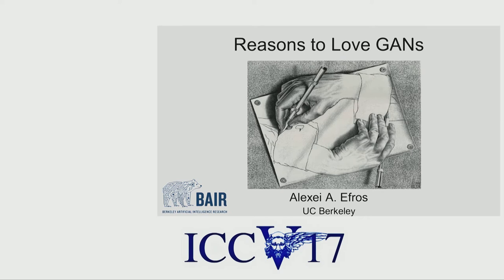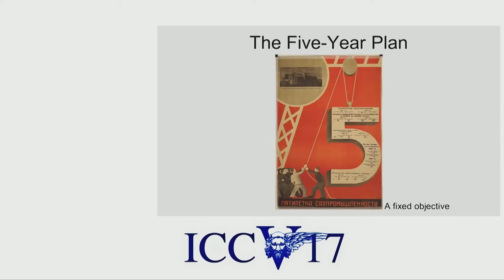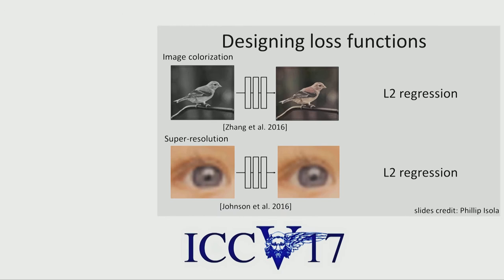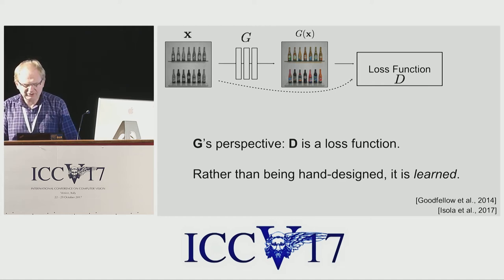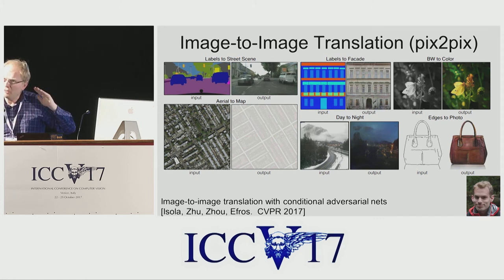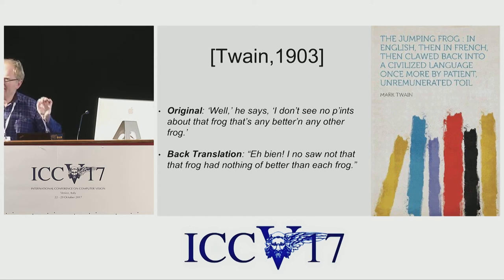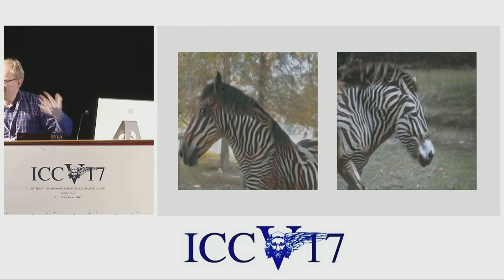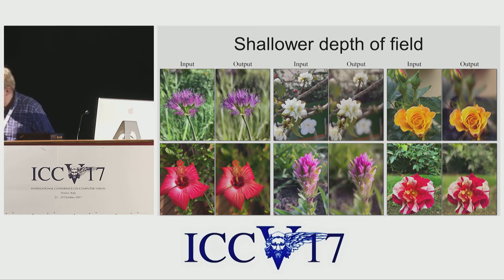Tutorial on Generative adversarial networks - GANs as Learned Loss Functions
ICCV17 | Tutorials | Generative adversarial networks
Alexei Efros, UC Berkeley